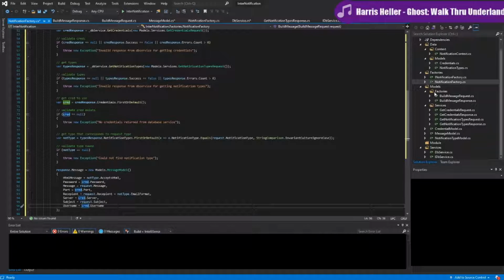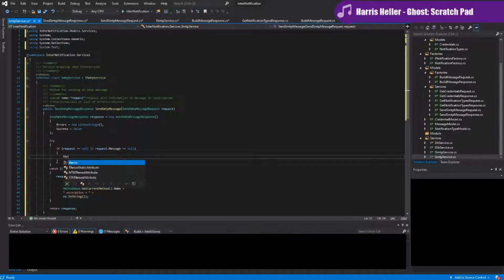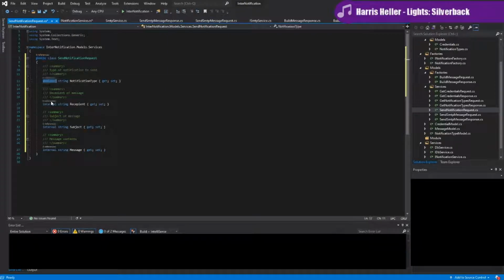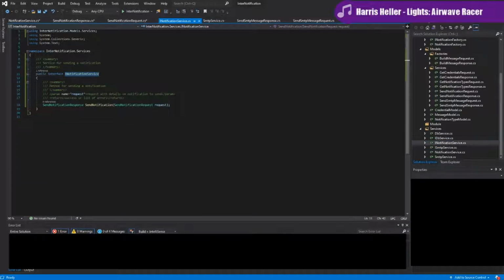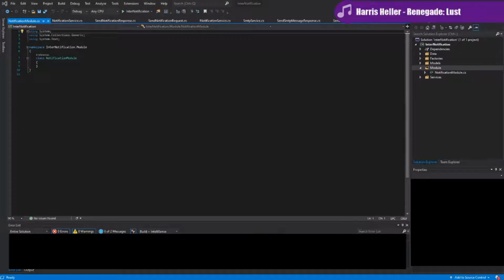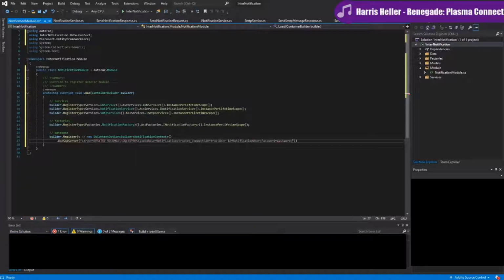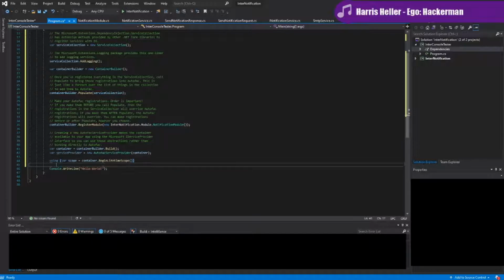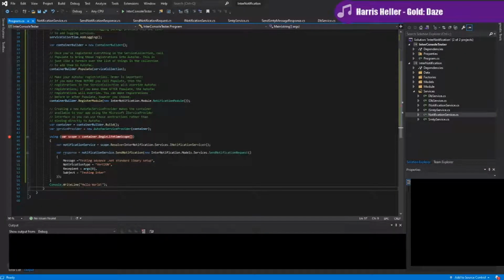C# Tutorial - Advanced Messaging Library with Entity Framework, Response/Request, and D.I. Part-2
This video wraps up the creation of the more advanced .NET Standard Library. We pick up from last time by building out and implementing our smtp service to handle the responsibility of sending the message.
its then on to build our public facing interface that will be used for sending notifications in.  This could be considered as the exposed endpoint for the library where any services that will be utilizing it will hit this interface.
Moving on we setup our Autofac module so any services this library is added to can just implement the module and all internal implementations of the library's dependencies will be registered by doing so.
After that it on to setting up our tester application and running through a send email case.  Links for the Autofac documentation as well as the rest of the documentation can be found after the time codes in this project.
If you need the SQL for the database setup for this project you can find it in the first part of setting up the advances SMS/MMS notification utility.  The video is also linked at the end of this project.

Please comment on ideas for any future projects i can create that would be of use to you.

00:00 Smtp Service Interface Creation
00:50 Smtp Response Request Models
02:55 Smtp Service Interface Configuration
03:56 Smtp Service Implementation
12:19 Create Notification Service Interface
13:05 Notification Request Response Models
14:50 Configure Notification Service Interface Method With Response/Request
15:59 Implement INotificationService
26:01 Autofac Module
34:42 Tester Application
35:48 Autofac for .NET Core Console App
36:20 Nuget Setup
38:58 Add Project Reference
39:06 Inject Notification Module
39:50 Resolve Autofac Scope to Call Services in Main
42:22 Add Build Args
43:27 Setting Breakpoints
44:00 Debugging Application
46:57 Extro

Links
SQL Server Express

This video is like C# Ui Academy, VetrivelD, and Programming with Mosh.